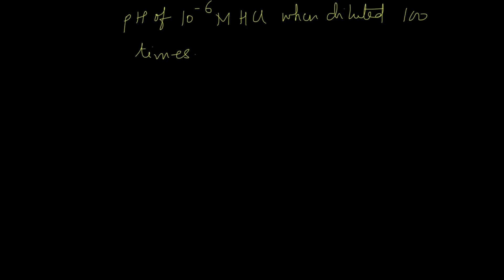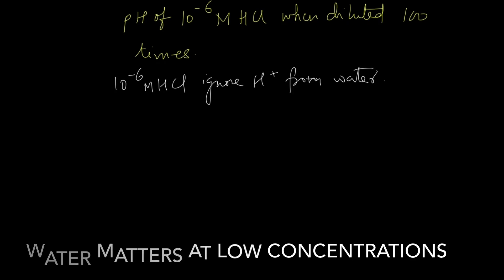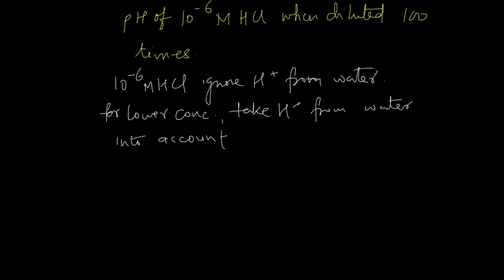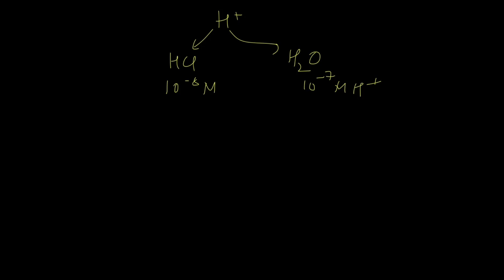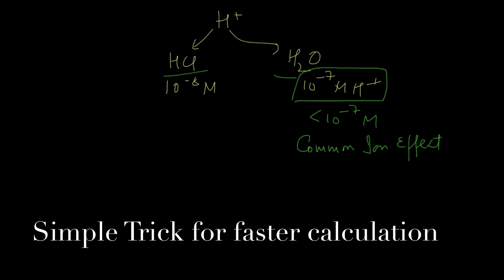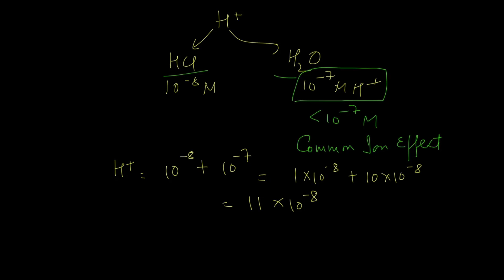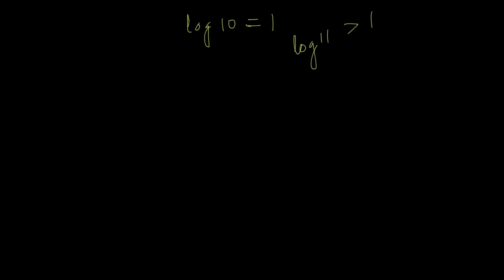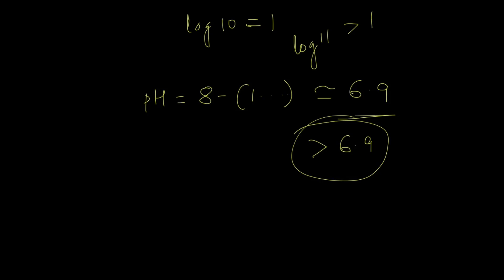How to Quickly Calculate pH when concentration is very low?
In this video, I discuss how to calculate pH of an acid when the concentration is lower than 10^-6 M.

We also learn a little about the common ion effect, and a quick method to solve questions.